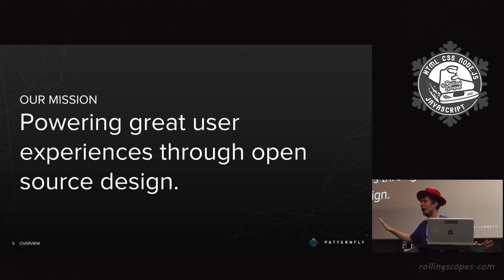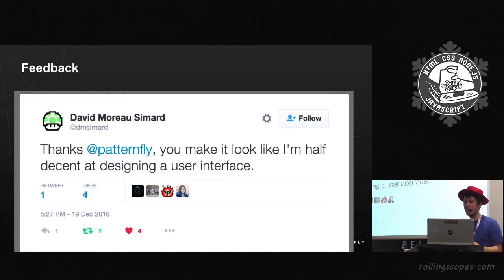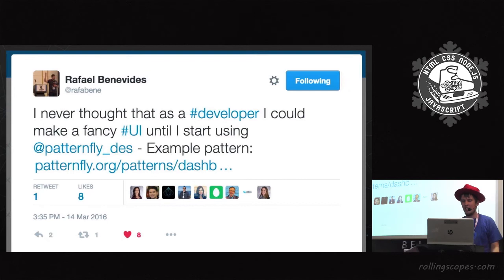Charlie Wood - A rapid flight through PatternFly